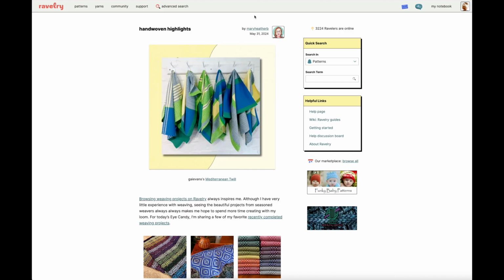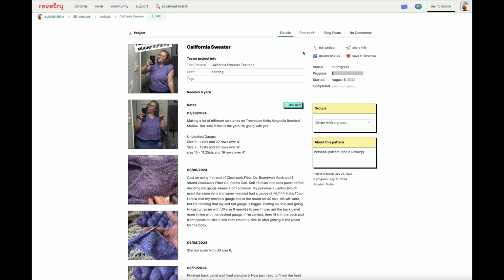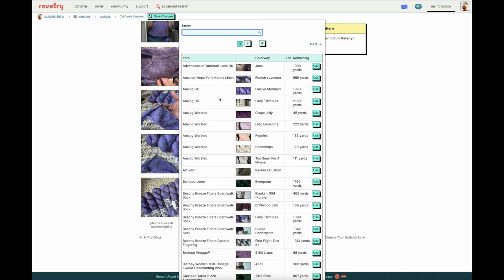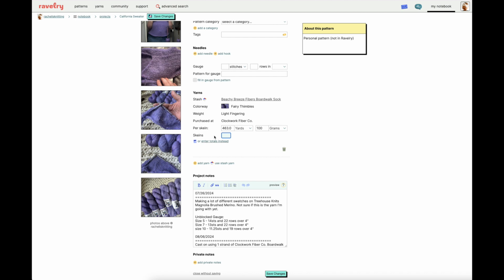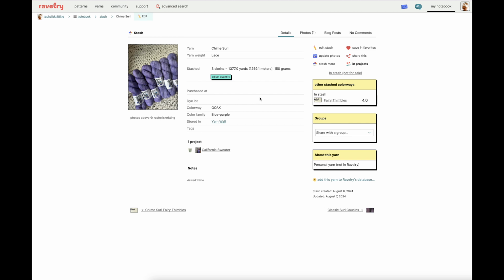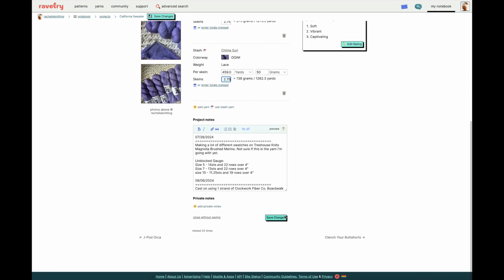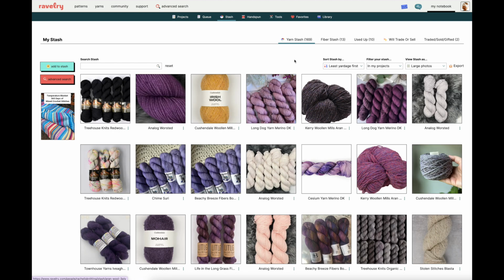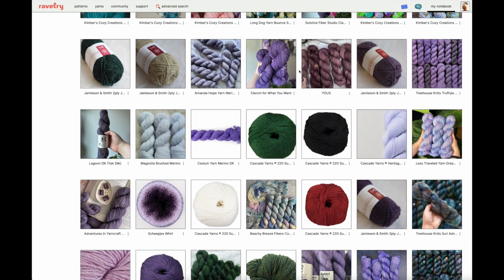How to Log Stash Yarn in Your Ravelry Project Page — Ravelry User Guide // Rachel is Knitting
Here is a tutorial on how to use stash yarn on your Ravelry project page.

🎁CHANNEL SUPPORT🎁

🧶YARN PARTNERSHIPS🧶

Cesium Yarn - The Cabin Collection is available as dyed to order!

Clockwork Fiber Co.

📣ANNOUNCEMENTS📣

The Scotland tour is SOLD OUT!! We are currently accepting waitlist signups.

Let me know what types of videos you’d like to see on the channel!